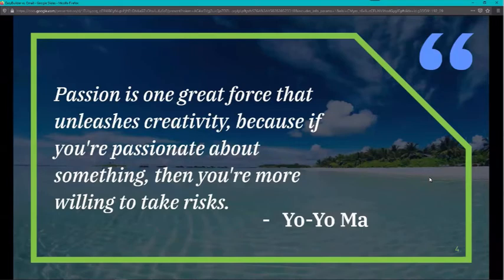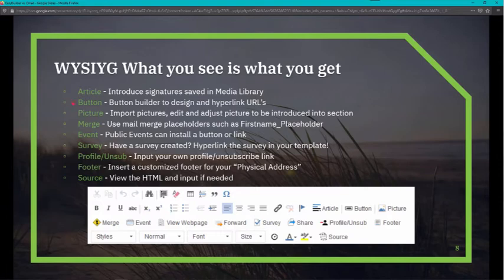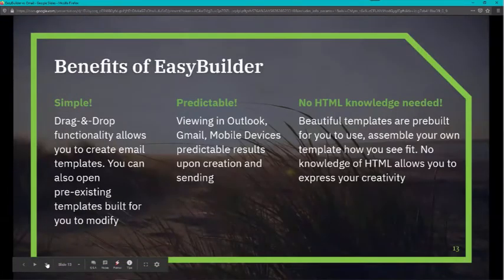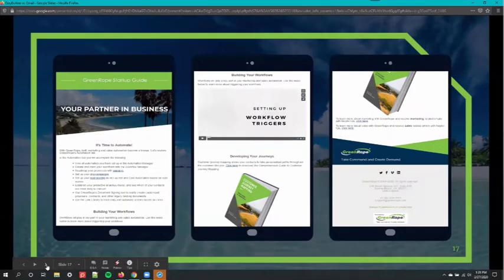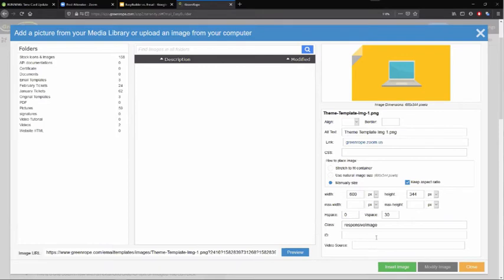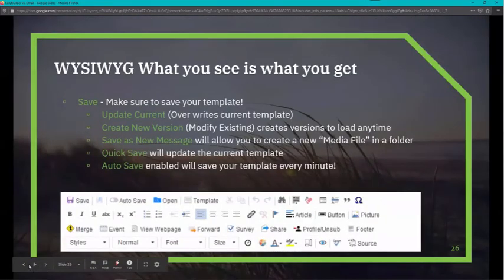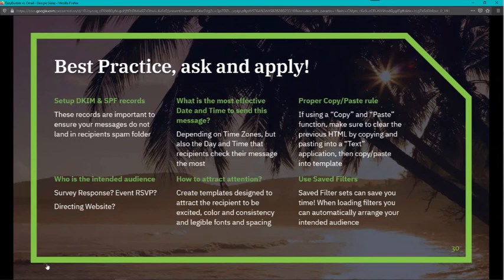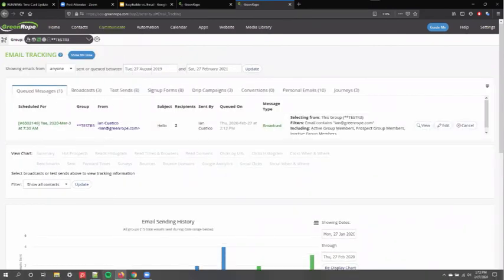EmailBuilder vs. Emailer Webinar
Dive into the building and sending emails from your CRM. Join Ian Cuatico for the much anticipated Emailer VS. EasyBuilder webinar.

This webinar covers:
- An overview of both the Emailer and the EasyBuilder.
- Importing your EasyBuilder template into the Emailer.
- The easy to use EasyBuilder drag and drop creation process.